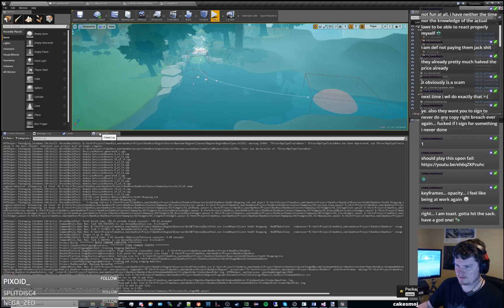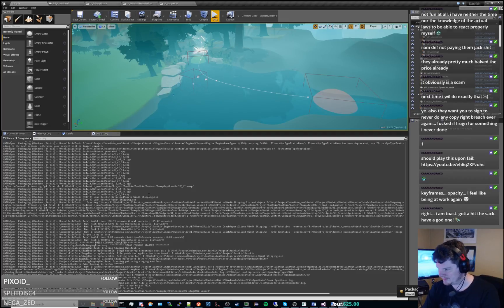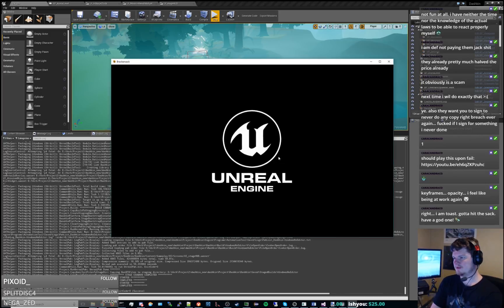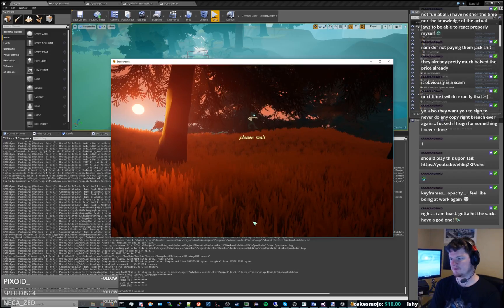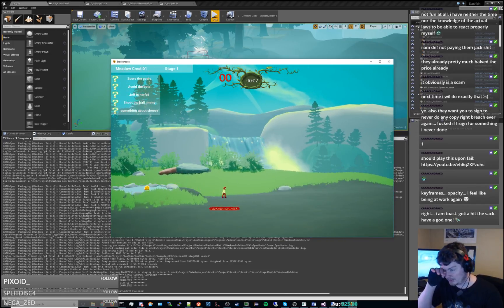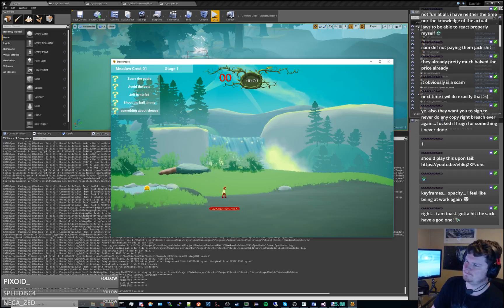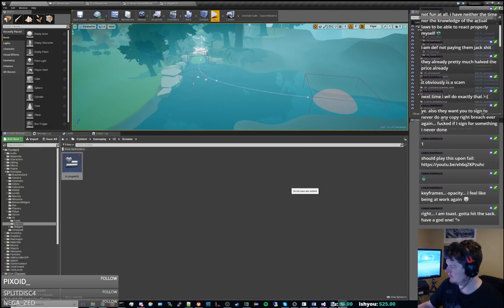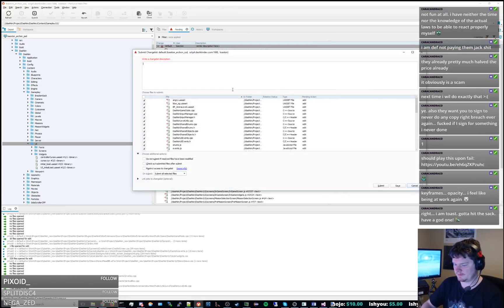ambientenergy101 devs Dashkin 954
Dashkin is a speed based platformer in unreal 4

Maelstrom is a battle royale naval combat game in unreal 4

Check out the development and follow along